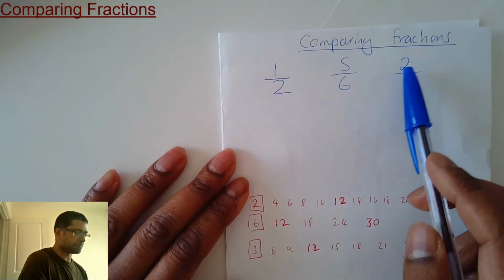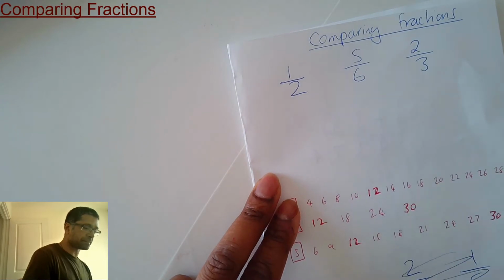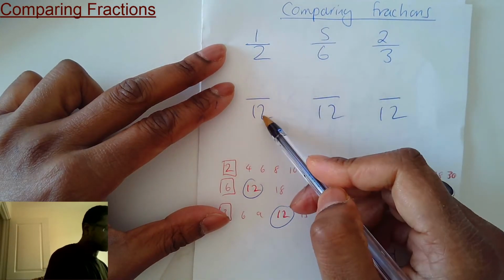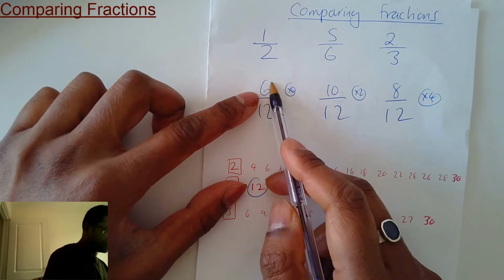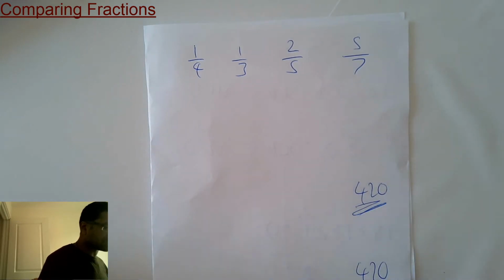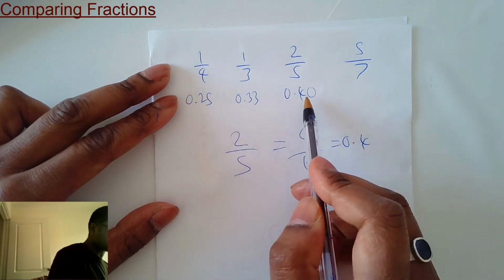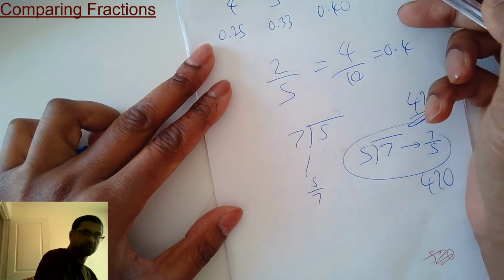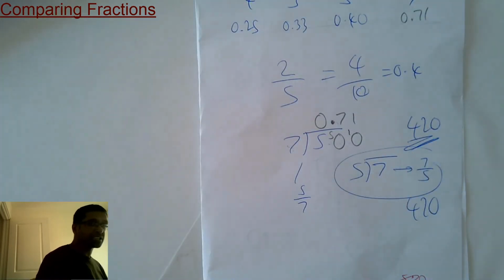03 Comparing fractions